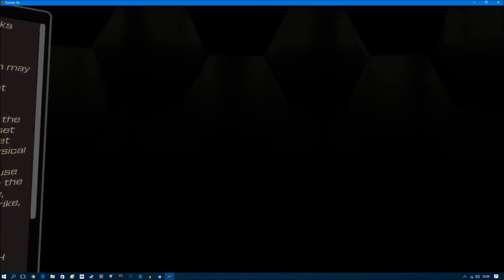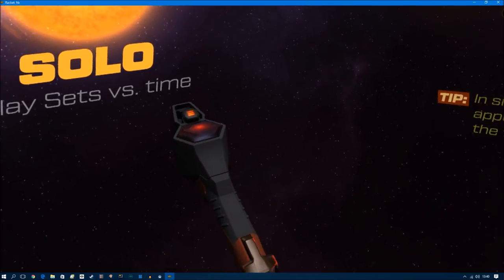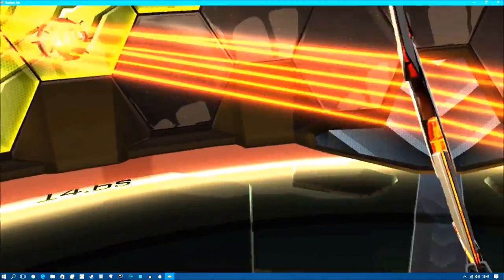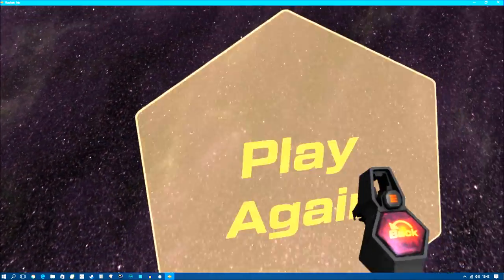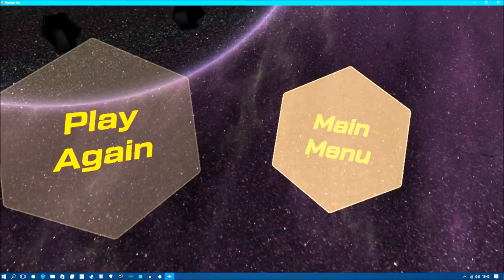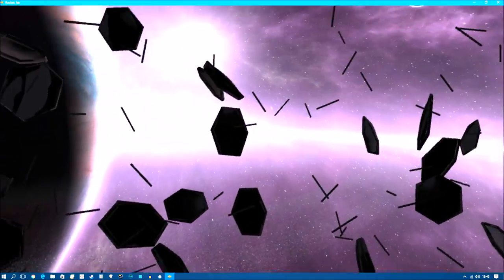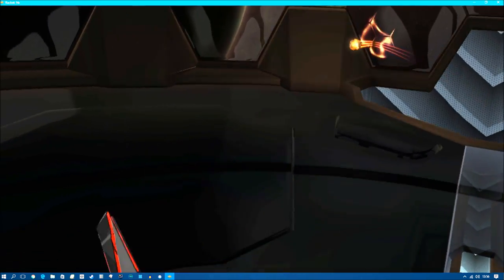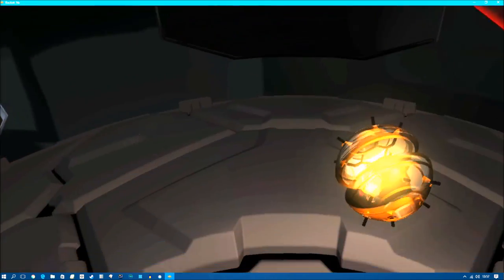RACKET: NX VR - "TENNIS ANYONE?" (With Commentary) | Oculus | GTX 1060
My Thoughts:
I have never been a fan of tennis style sports games. but this feels like you've been transported hundreds of years into the future, and it rocks! For an early access game it has a lot of promise and potential.

Game Details:
Racket: Nx is an Arcade Space Sport, focusing on spatial awareness, motor control and reflexes. It's inspired by Racquet-ball, classic arcade games, outer space, psychedelia, and competitive eSports.

➜ Non-biased
➜ No Annoying Commentary
➜ The Game is the Star.

► Steam Group (OVER £5,000 WORTH OF GAMES GIVEN AWAY IN 2015)